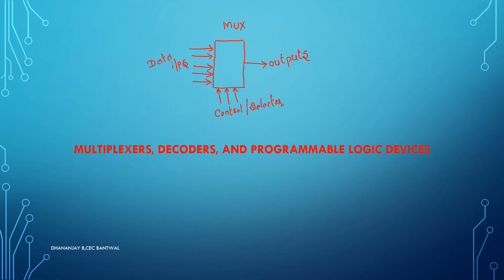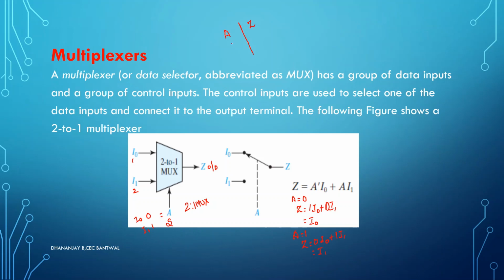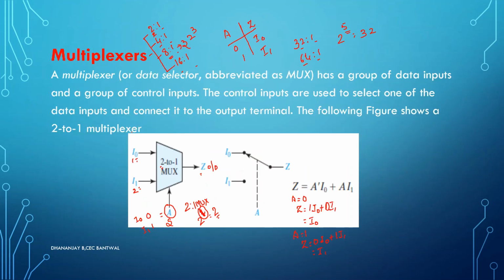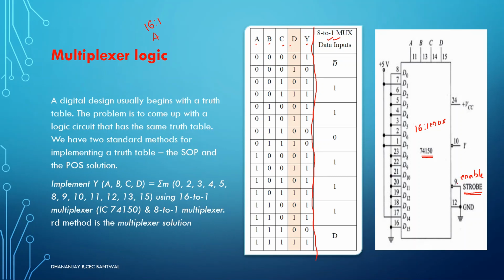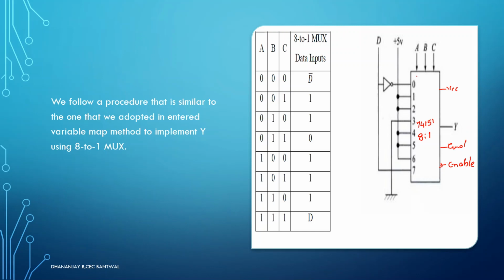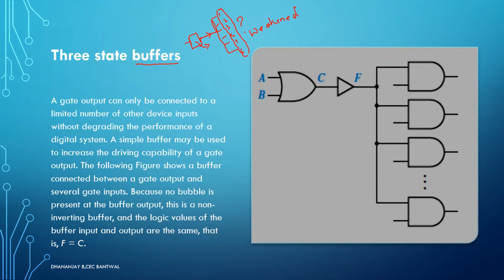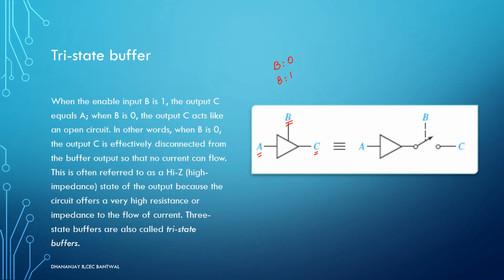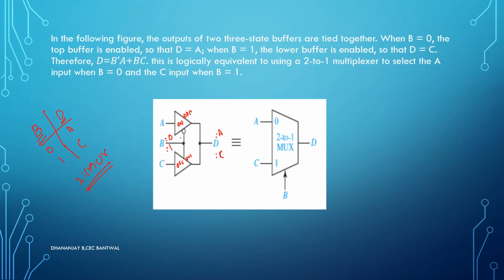VTU ADE(18CS33) Analog & Digital Electronics MUX, Decoders and PLD [Mux & Buffers] (M3 L11)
This video explains the basics MUX and Buffers including the types,construction and applications.